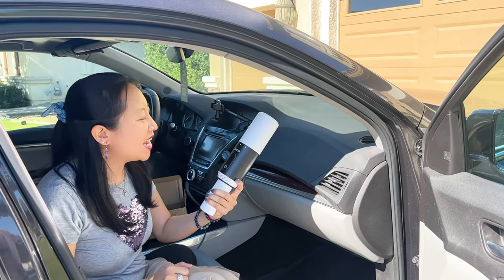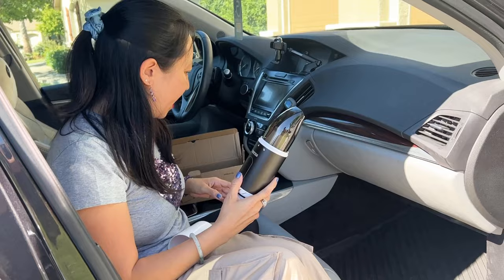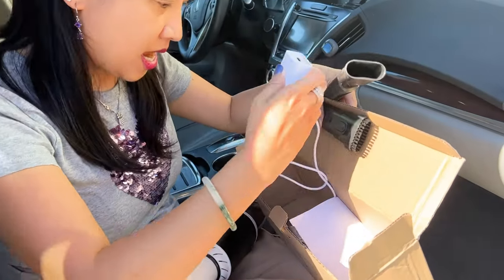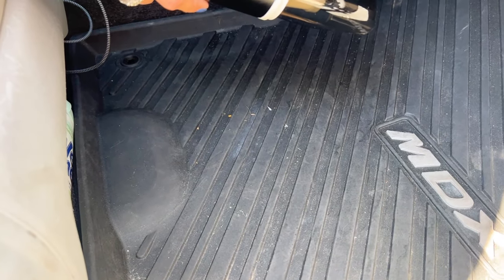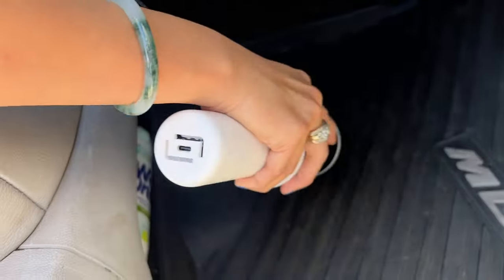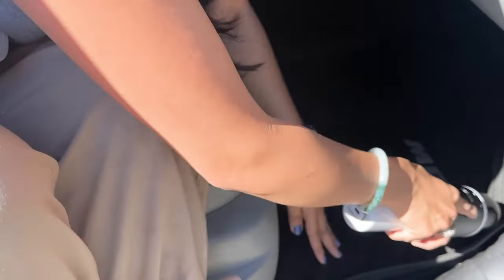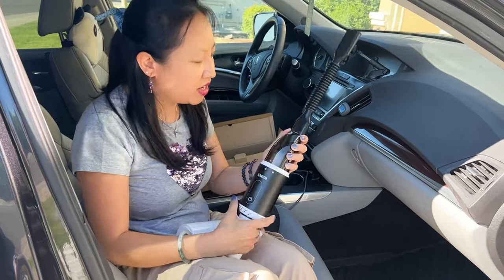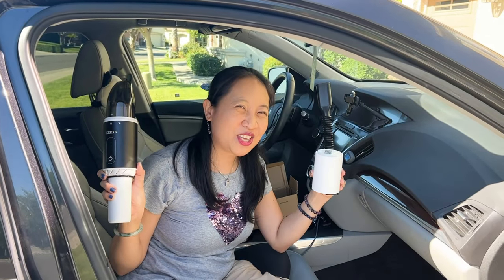XREXS Portable Hand Held Car Vacuum Cleaner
This is my review of the XREXS Portable Hand Held Car Vacuum Cleaner.